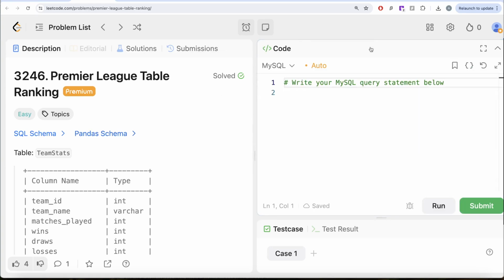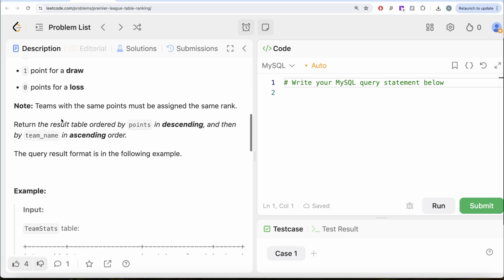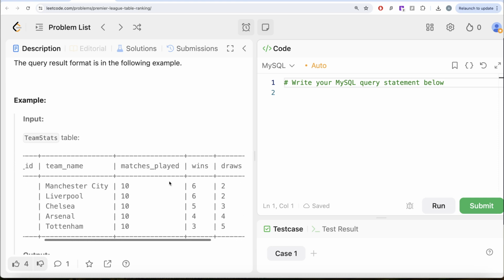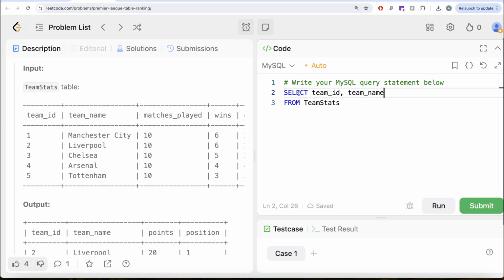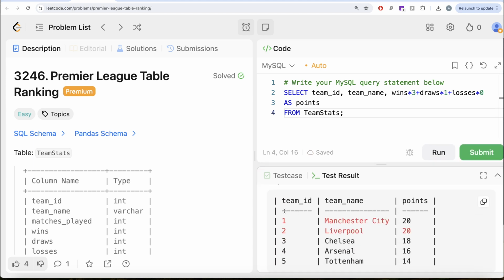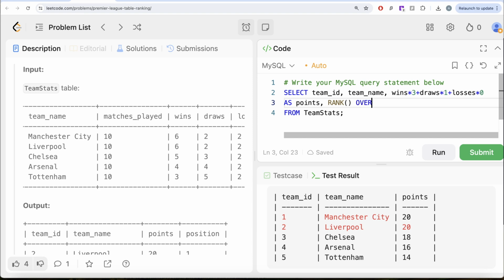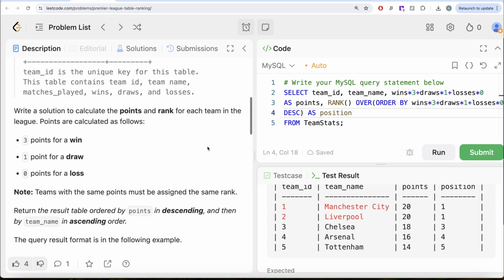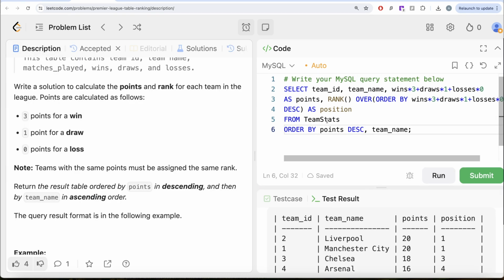Leetcode 3246 - Premier League Ranking ORDER RANK() WINDOW - Explained by Everyday Data Science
SQL Schema:
Create table if not exists TeamStats( team_id int, team_name varchar(100),matches_played int, wins int,draws int,losses int)
Truncate table TeamStats
insert into TeamStats (team_id, team_name, matches_played, wins, draws, losses) values ('1', 'Manchester City', '10', '6', '2', '2')
insert into TeamStats (team_id, team_name, matches_played, wins, draws, losses) values ('2', 'Liverpool', '10', '6', '2', '2')
insert into TeamStats (team_id, team_name, matches_played, wins, draws, losses) values ('3', 'Chelsea', '10', '5', '3', '2')
insert into TeamStats (team_id, team_name, matches_played, wins, draws, losses) values ('4', 'Arsenal', '10', '4', '4', '2')
insert into TeamStats (team_id, team_name, matches_played, wins, draws, losses) values ('5', 'Tottenham', '10', '3', '5', '2')